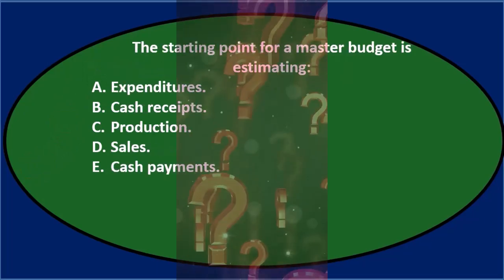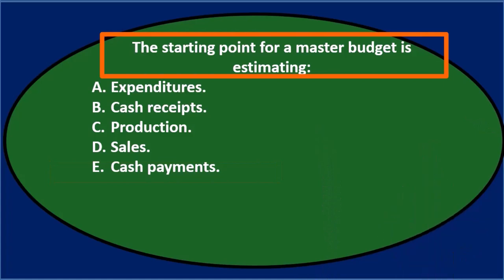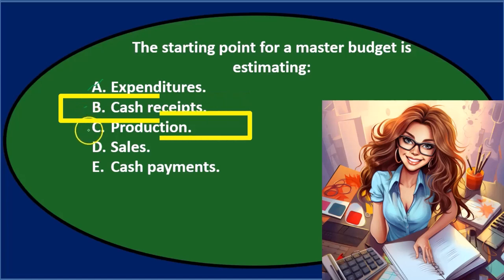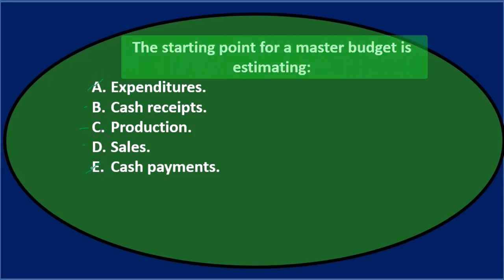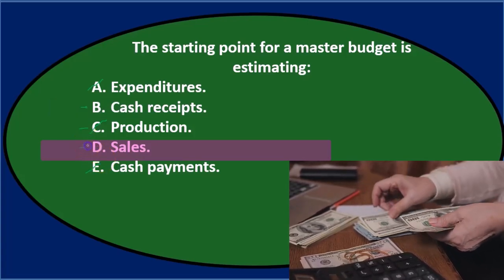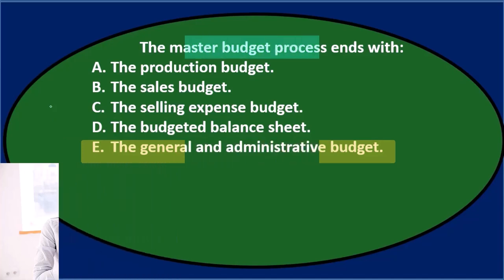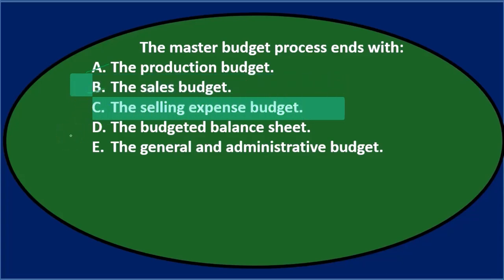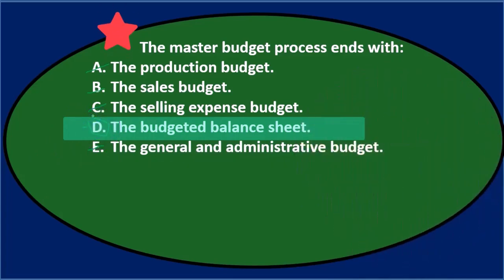Multiple Choice 7 Part 2 Master Budgets